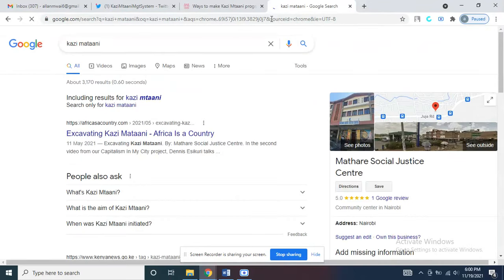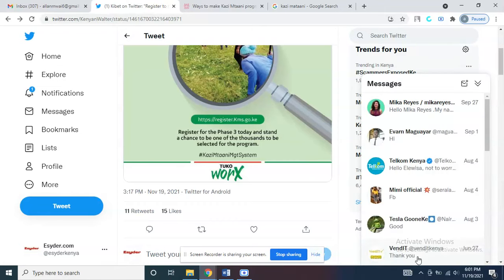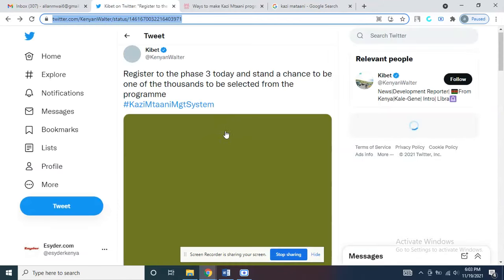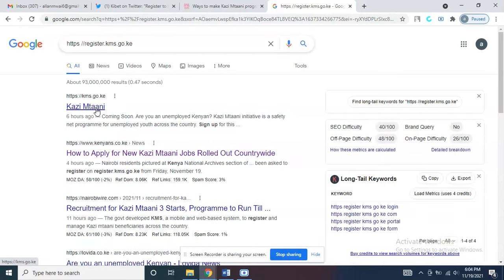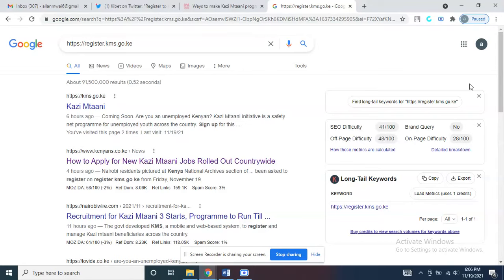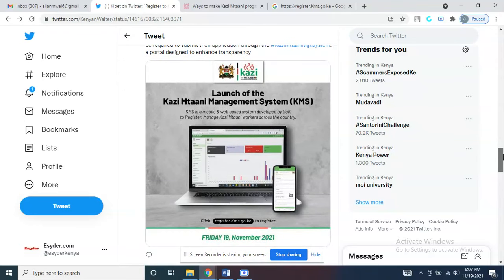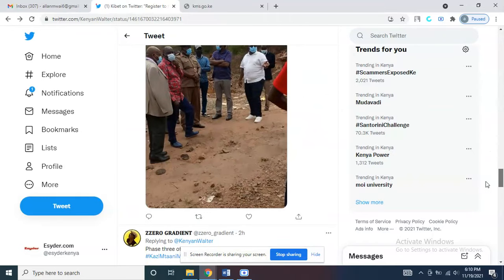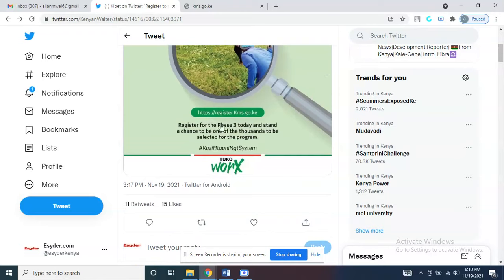How to apply for kazi mtaani online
This video is about how to apply for#Kazimataani online.
How To Apply For Kazi Mtaani
Follow this step by step once the website is up...seems
Recruitment for the third phase of Kazi Mtaani will commence on November 19th 2021.